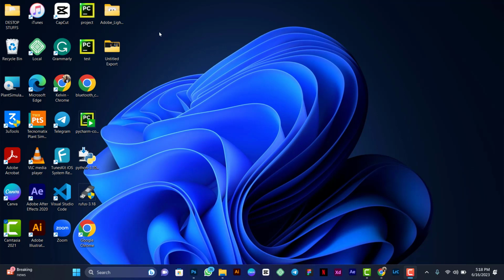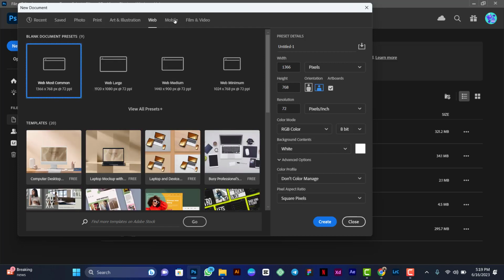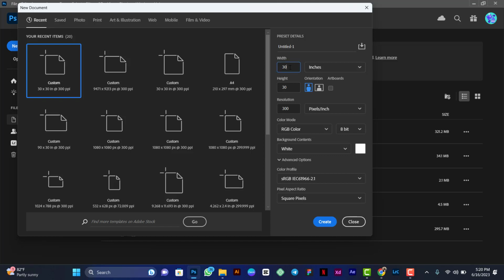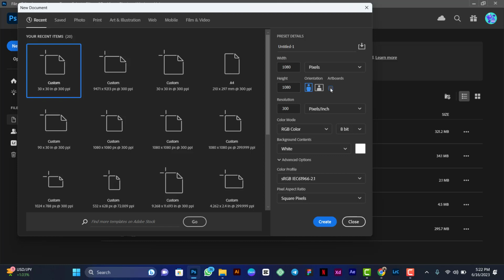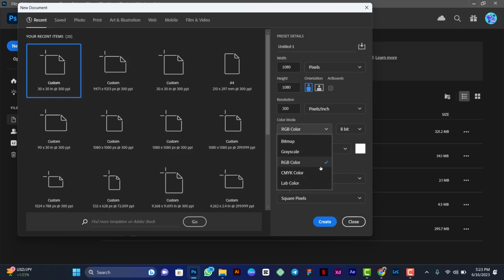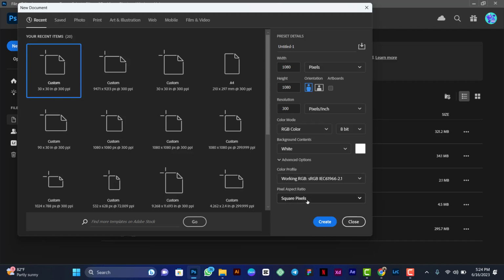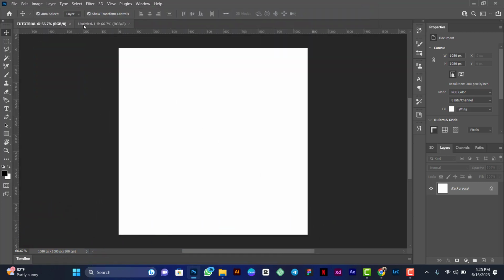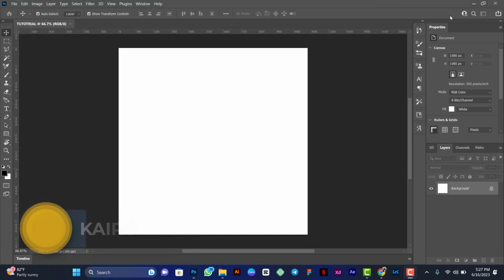Creating a New Document/File in photoshop | Photoshop Tutorials for absolute Beginners|introduction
this video is for absolute beginers,it will teach you how to create files and document in photoshop.